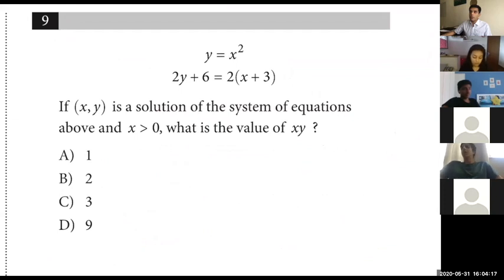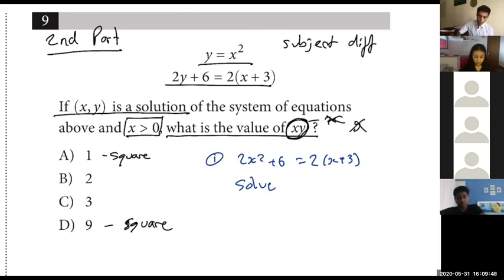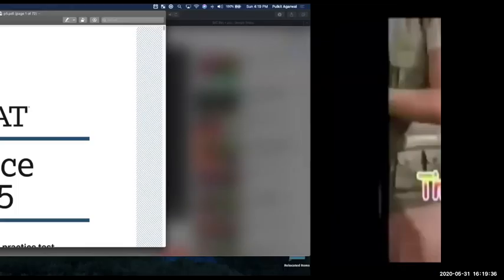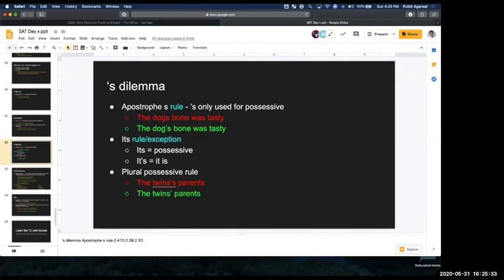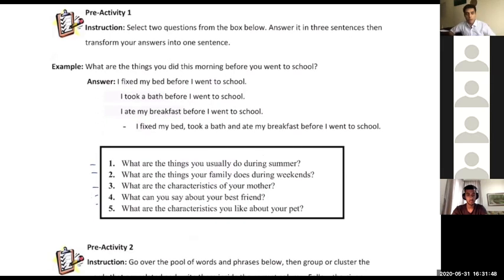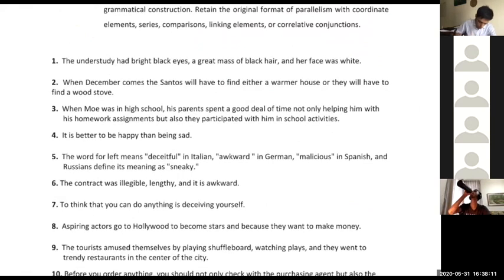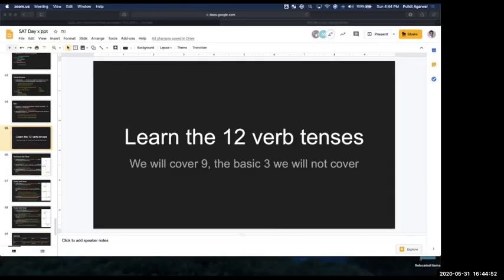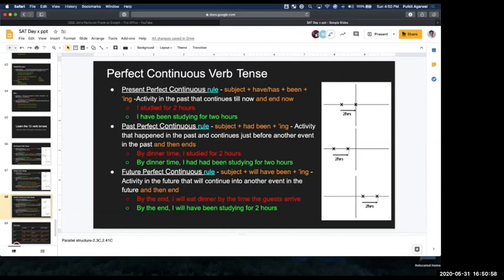Session 11-Writing 03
This video is about Session 11-Writing 03